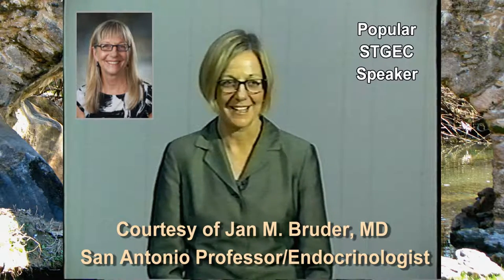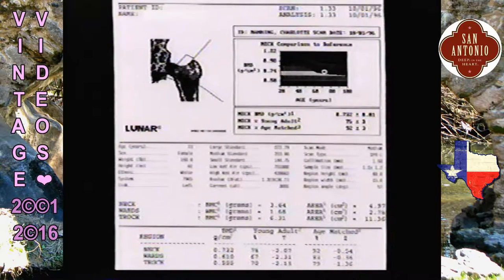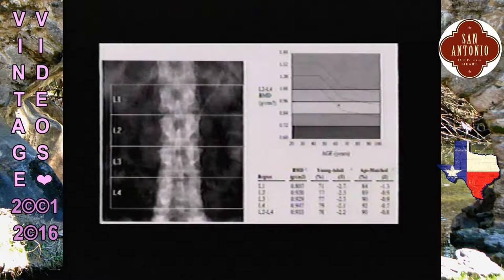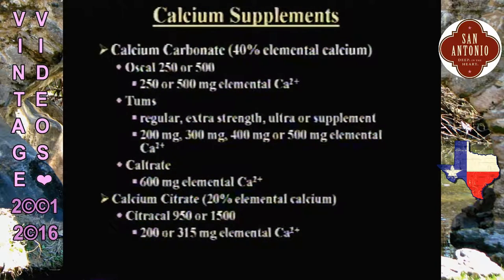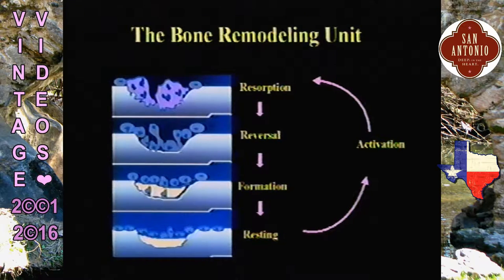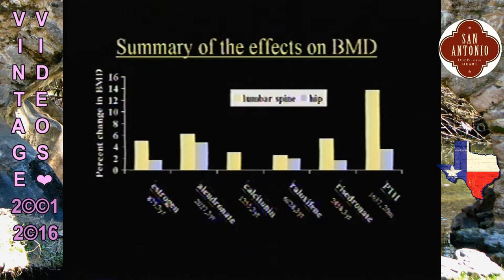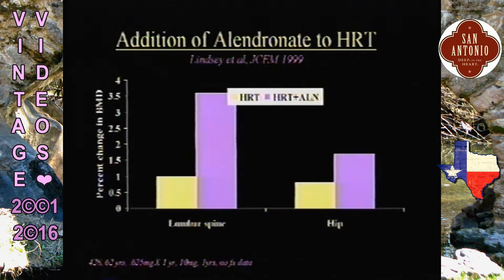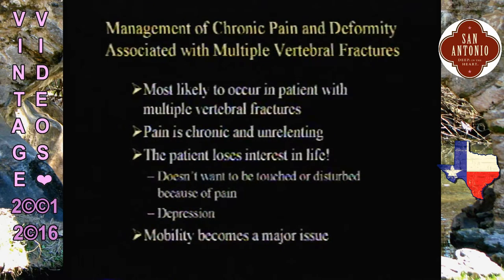STGEC SIA01: OsteoPorosis (2001)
June of 2001 ~ The South Texas Geriatric Education Center (STGEC) attached to the University of Texas Health Science Center in San Antonio (UTHSCSA) presents their annual Summer Intensive (Institute in Aging) didactic re: "Osteoporosis -- Bone Loss in Older Patients" by Jan M. Bruder, MD | Professor & Clinician, University of Texas Health Science Center in San Antonio (UTHSCSA), San Antonio (AKA 'The Alamo City'), Texas, USA.

Quality geri-ed by docs (and other palliative pros) for docs (and other proactive caregivers) recorded in front of UT/VA live audience.
Honor this esteemed presenter by redistributing these teaching MedEdVids via Social Media (e.g., FaceBook, Linked-In, Twitter, etc.)
Made for and by the South Texas Geriatric Education Center (STGEC) | One of four dozen competitive grant funded GECs across US.
With one GEC MedEdVid click you can secure more geriatric education ranging from dementia & pharmacy to caregiving & diabetes.
Some information may become dated with the shuffling gait of time so it behooves you to consult your own local health care teams.
Funded in part by federal (HHS/HRSA) grants during the helpful Obama Administration. See related videos on this same YT channel.

✪ Original File Upload: SIA01Bruder1920x1080.mp4 {HD}

(The views, opinions, or conclusions expressed in these continuing education enduring materials are not given nor endorsed by any city, county, state or federal institution or authority.)